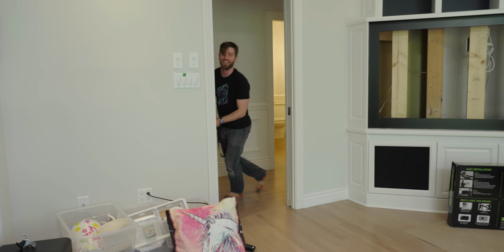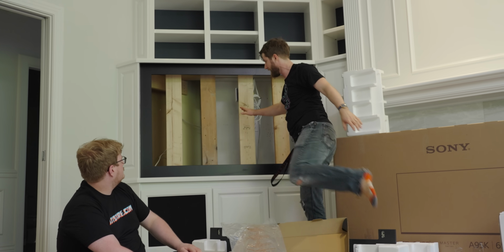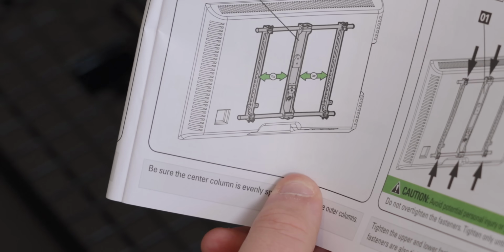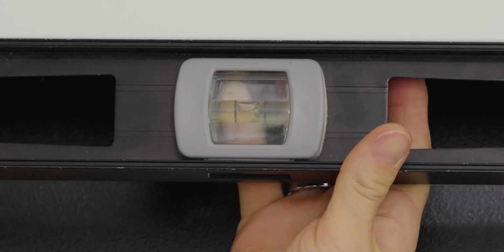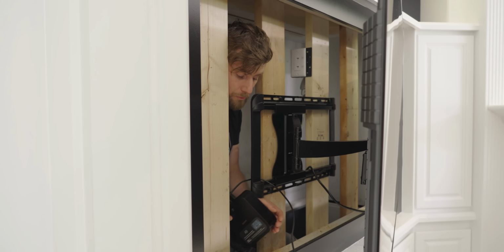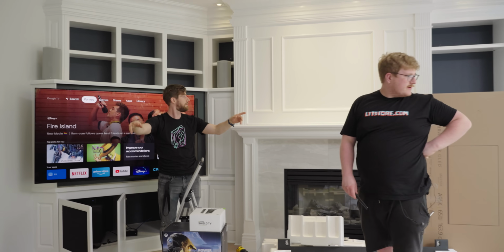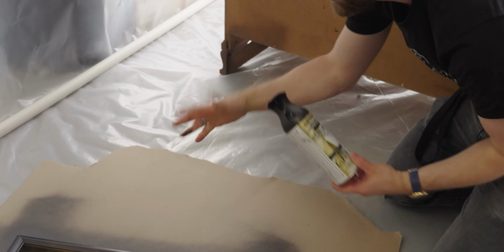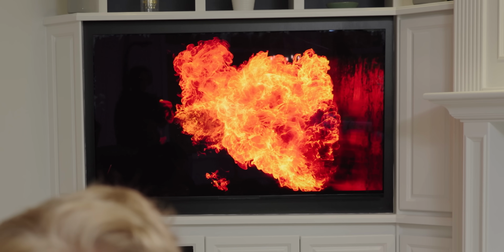today's video was a disaster... - New House TV Setup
to open a Wealthfront investment account and get $5K managed for free!

If you're interested in learning more about finance, check out Wealthfront's youtube channel

Today's video went a bit sideways so Jake and Linus ditched the office and setup the ultimate wife-approved surround theatre setup in the family room of his new house, with the help of Sony's new QD-OLED A95K.

Linus Tech Tips receives cash compensation from Wealthfront Advisers LLC (“Wealthfront Advisers”) for sponsored advertising materials. Linus Tech Tips is not a client and this is a paid endorsement. Linus Tech Tips and Wealthfront Advisers are not associated with one another and have no formal relationship outside of this arrangement. Nothing in this communication should be construed as a solicitation, offer, or recommendation, to buy or sell any security. Any links provided by Linus Tech Tips are not intended to imply that Wealthfront Advisers or its affiliates endorses, sponsors, promotes and/or is affiliated with the owners of or participants in those sites, or endorses any information contained on those sites, unless expressly stated otherwise. Investment management and advisory services are provided by Wealthfront, an SEC registered investment adviser. All investing involves risk, including the possible loss of money you invest, and past performance does not guarantee future performance.

CHAPTERS
0:00 Intro
0:50 Takin' out the trash!
1:28 The TV
3:25 The "perfectly organized" garage
4:46 Mounting shenanigans
8:18 Hooking everything up
11:40 Decor
12:22 The painting
13:00 PAIN
13:30 Success!